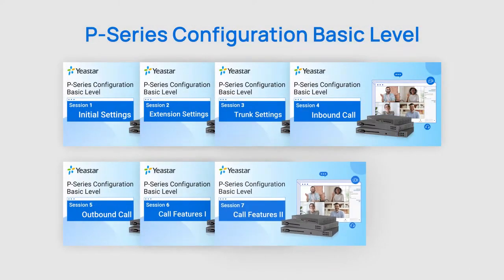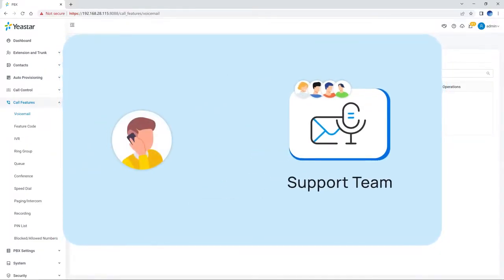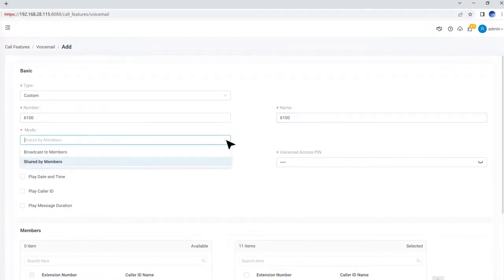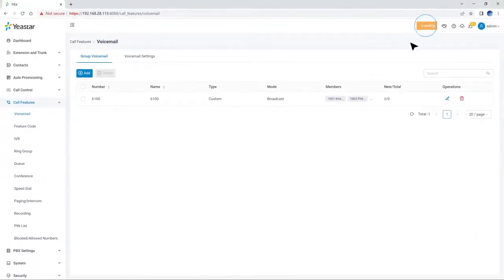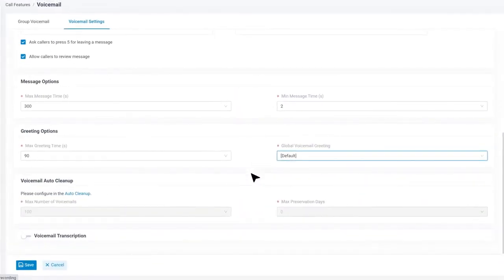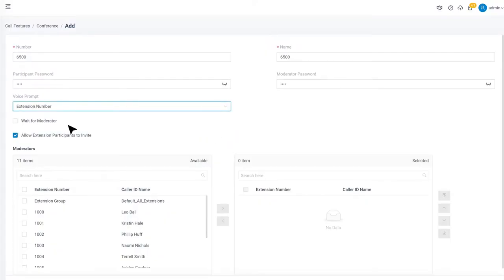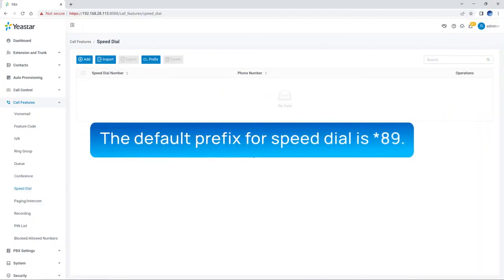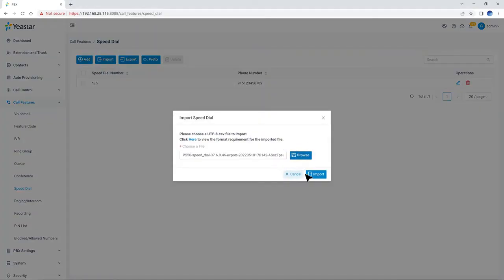Configuración de Funciones de llamada sistema PBX Yeastar Serie P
Configuración del sistema PBX Yeastar Serie P Nivel básico Sesión 7 Funciones de llamada